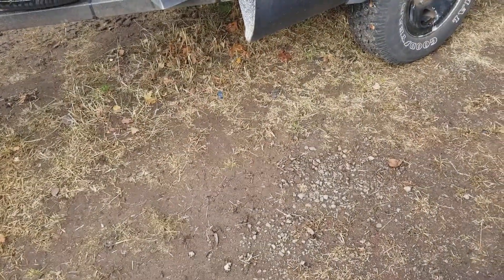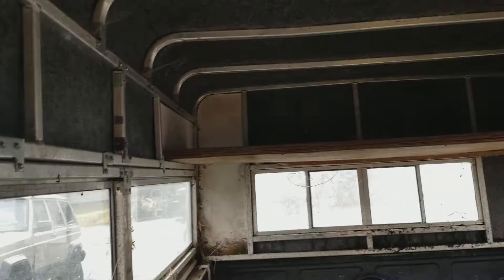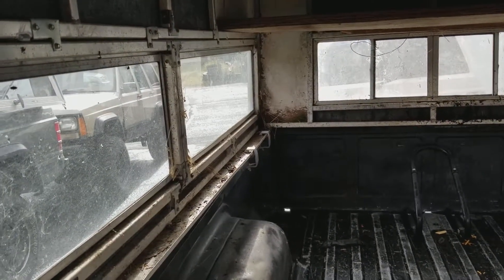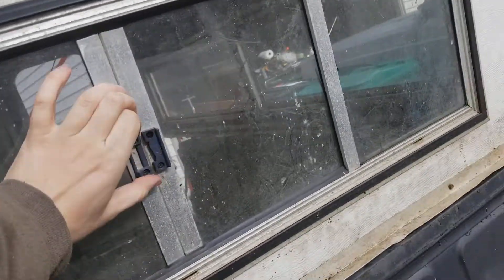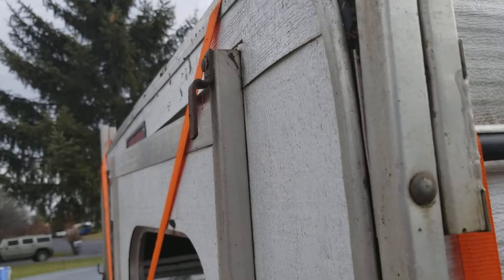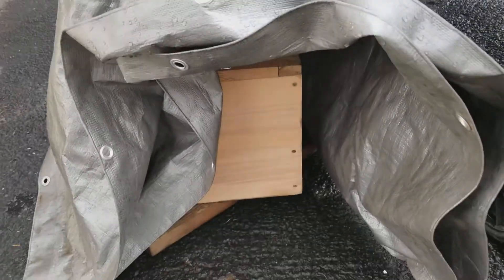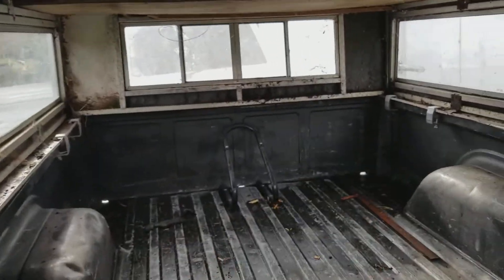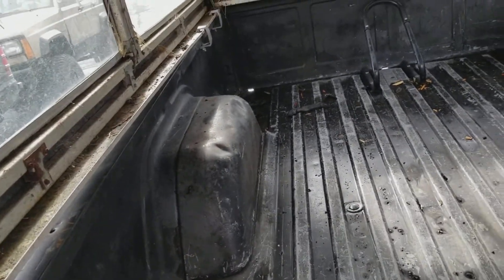Jeep Comanche Bed Trailer camper build update #1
Here I show the new camper project, sorry for the quality of the shots, using my new phone is taking some getting used to,